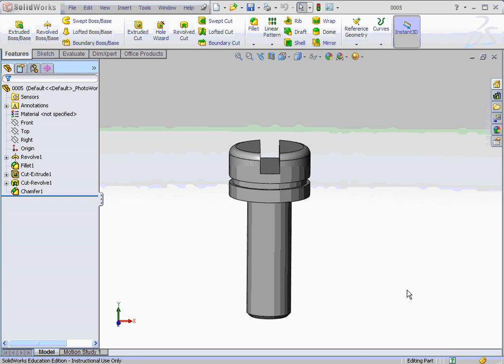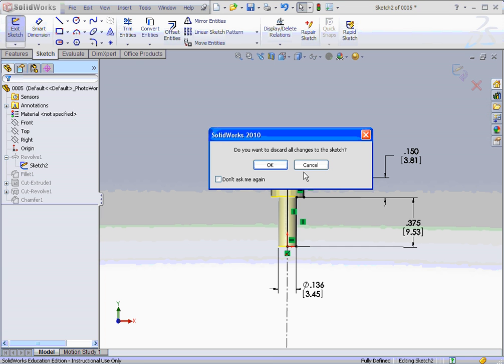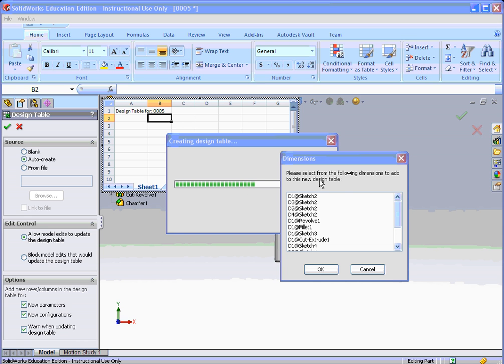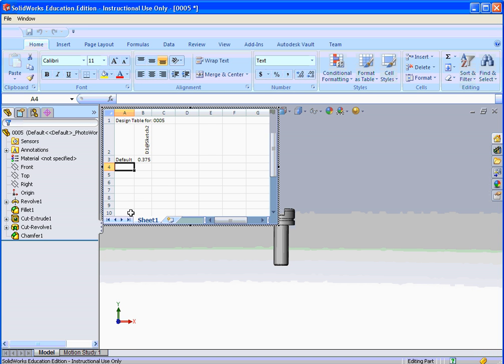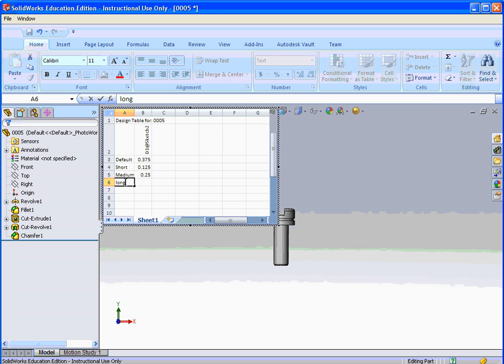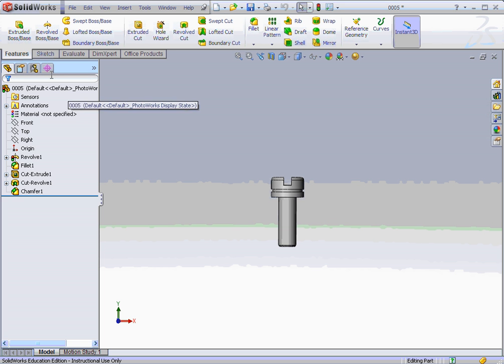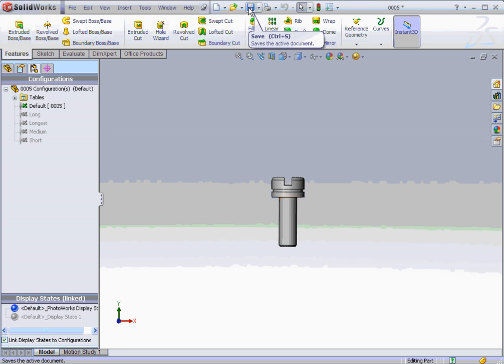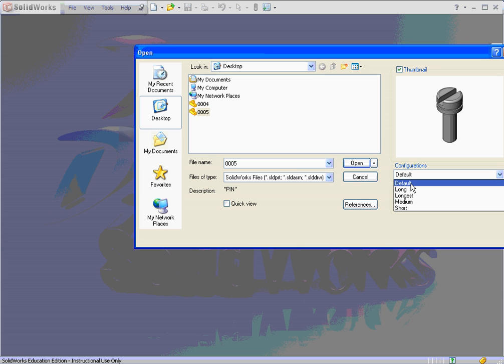05d Design Tables